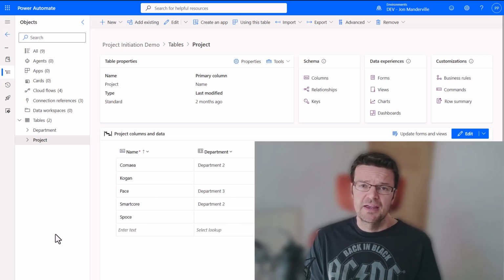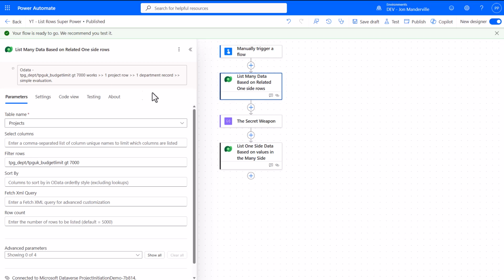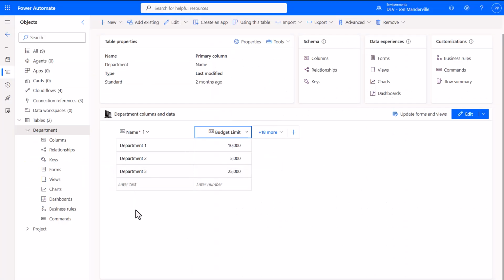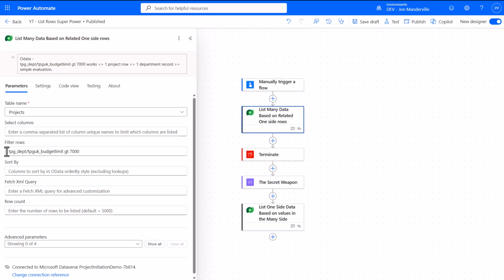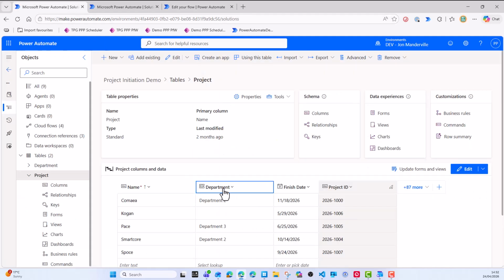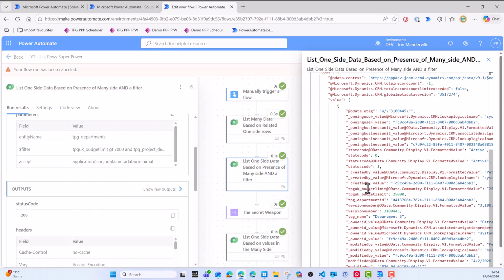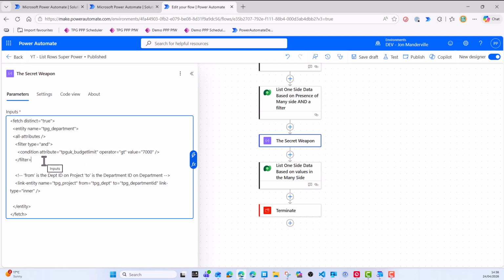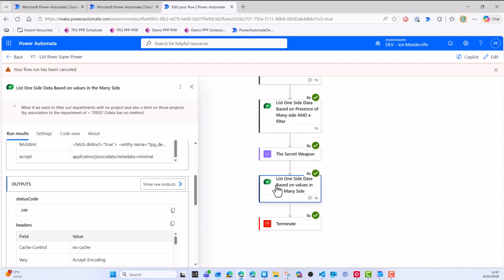👌 3 Essential Dataverse Search skills (You'll want to use)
Making the right choice about how to search the Dataverse retrieve records you want whilst making sure you don't waste time with data you DON'T need is an essential skill.

In this video I'll show you 3 ways to conquer a common problem we all face when the data we want to filter on ISNT sitting in the table we re listing rows for.

Pop a comment if you use any of these techniques or let me know what you need help with.